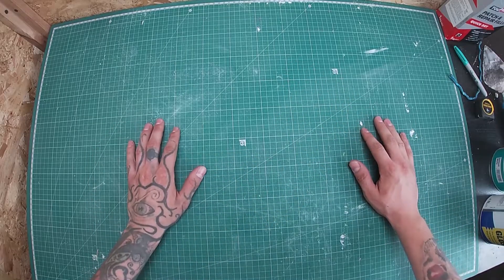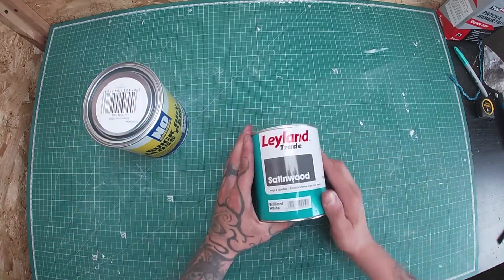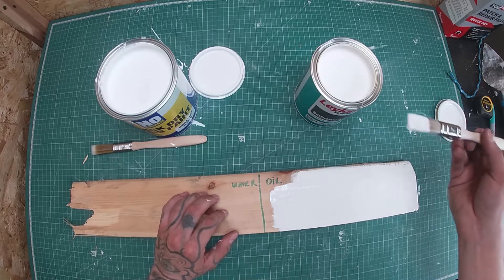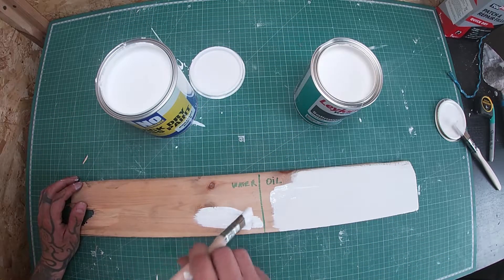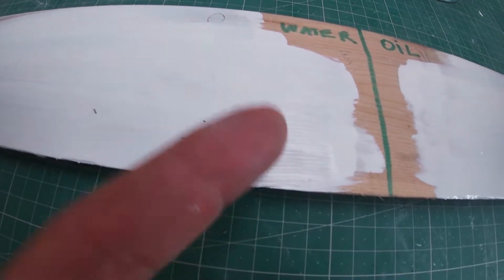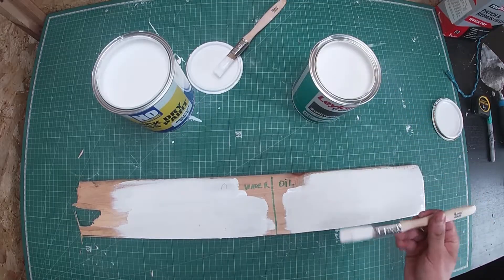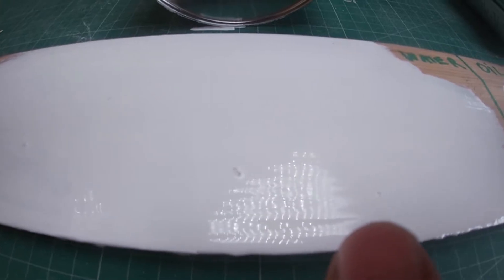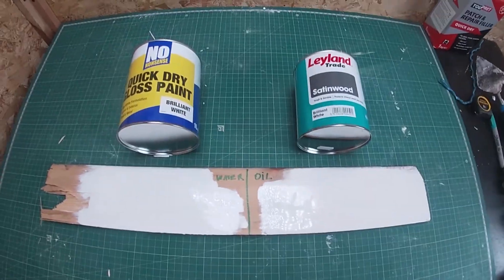Glosses War. Water vs Oil based Gloss - Gobud Pro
Hi All,

Once for all, let's answer the question, is water based gloss better than oil based gloss?

Find us on MyBuilder, MyJobQuote and CheckTrade